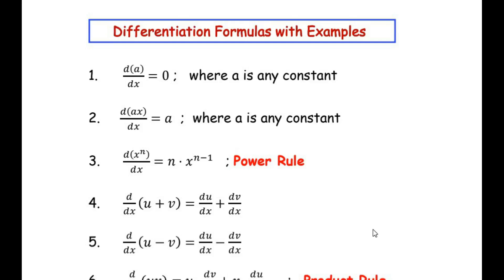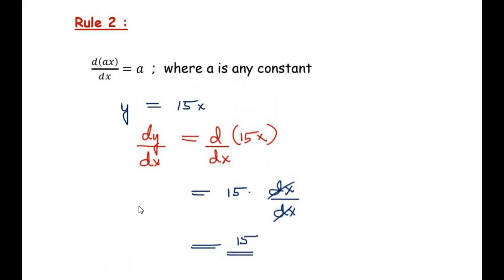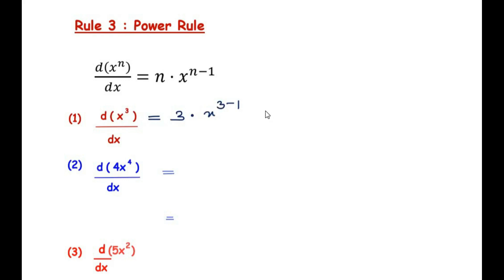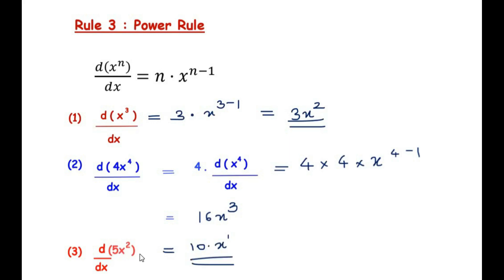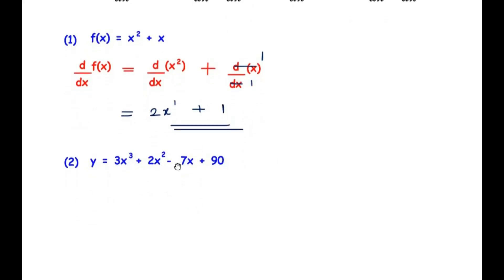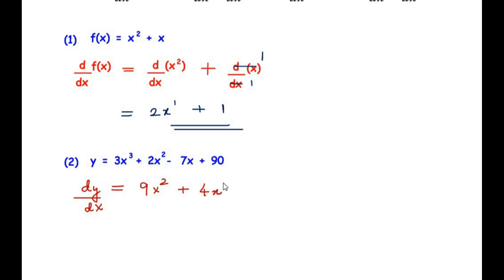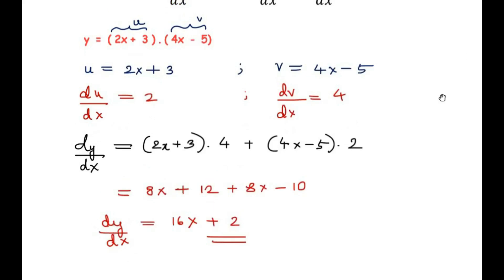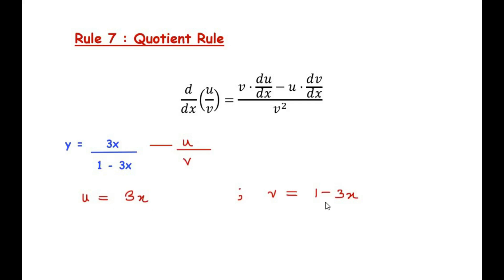Differentiation Formulas Explained with Examples | Calculus Basics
🎓 Master Differentiation Formulas in Calculus with Easy-to-Understand Examples! 📈

In this video, we break down the key differentiation formulas that every calculus student needs to know, including:

✅Power Rule
✅Product Rule
✅Quotient Rule
✅Chain Rule and more.

Each formula is explained step-by-step with examples to help you understand how to apply them in various calculus problems. Whether you're a beginner in calculus or brushing up for a competitive exam, this guide to differentiation will strengthen your fundamentals and boost your confidence.

🔍 Video Highlights:

✅Detailed explanations of the most important differentiation formulas.
✅Examples to illustrate each formula in action.
✅Tips for remembering and applying differentiation rules effectively.

This video is perfect for students preparing for exams like AP Calculus, AS A  Level Mathematics, IB Math, Engineering Mathematics, JEE, NEET, MCAT, and other competitive tests. Watch till the end and become proficient in calculus differentiation!

More videos on Calculus :

How to Differentiate & Analyze Stationary Points for the Curve y = x³ - 4x² - 3x | Min & Max Points.